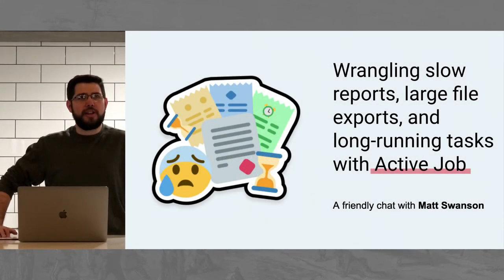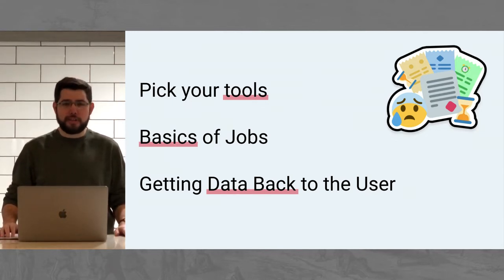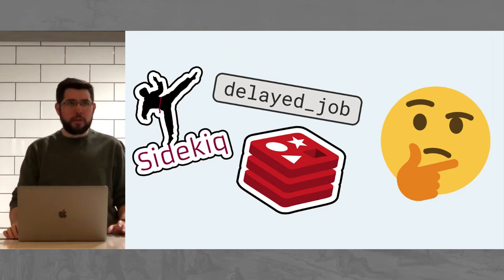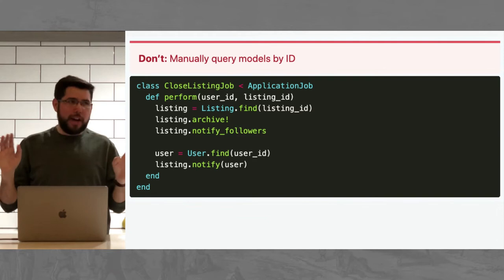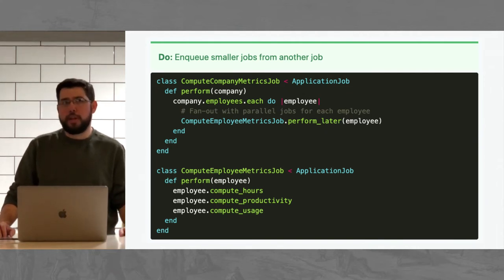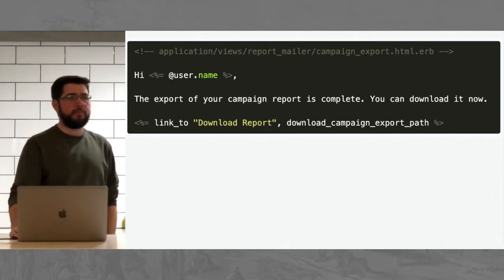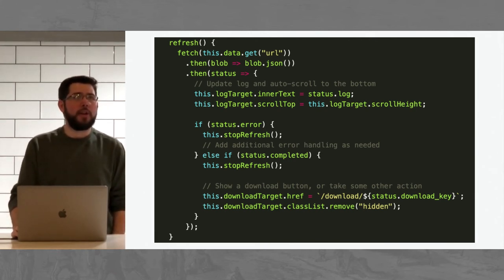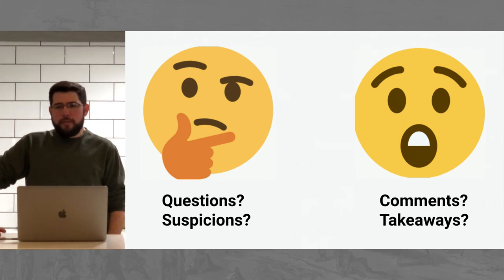Wrangling slow reports, large file exports, and long-running tasks in Rails with ActiveJob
In every non-trivial application you'll have to do something that is just slow. Maybe your application needs to export a large data set to a CSV file. Maybe your business needs a complicated Excel report to be generated. Or maybe you have a workflow that has to connect to external systems or, well, just do a lot of stuff.

But how do you know when it's time to move things to background jobs?

Matt Swanson leads teams and build products for customers at SEP, a software product design and development agency in Carmel. He’s been using Ruby in some capacity since 2010. His favorite Ruby method is Array#compact.